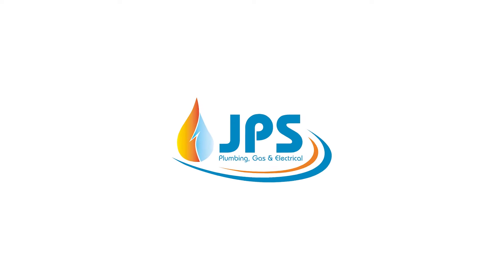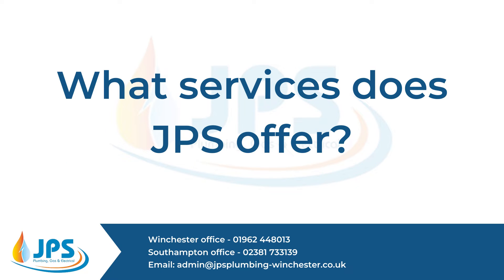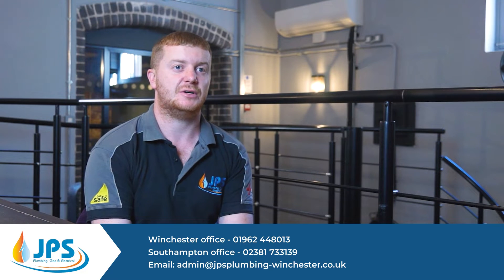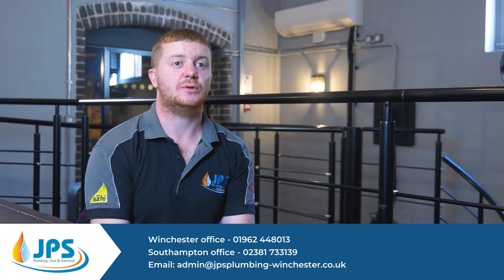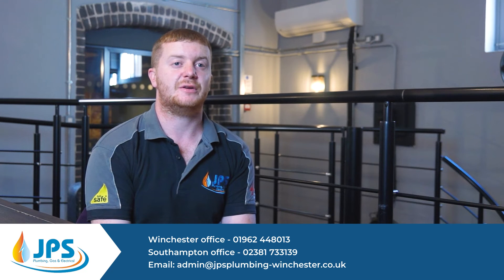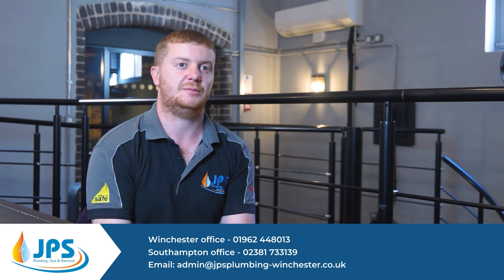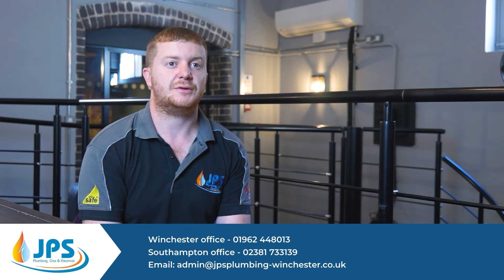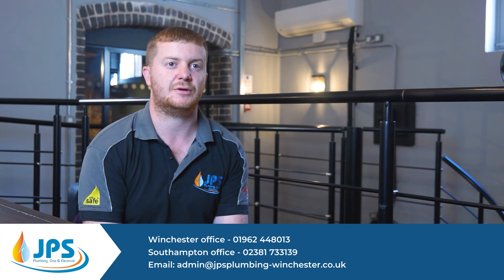What Services Are Offered By JPS Plumbing, Gas and Electrical?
Timestamps:
0:00 What services does JPS offer?
0:23 General plumbing
0:38 Emergency plumbing
0:51 Boiler servicing
1:02 Boiler installations
1:17 Landlord gas safety certificate
1:34 How can I contact JPS?

Boiler installation

You may be looking for a new boiler because your boiler is old and therefore not running efficiently, which means it’ll be much more costly to run than a new boiler would be. Or, your boiler may have broken down and repairing it isn’t going to be worthwhile – what we class as ‘beyond economical repair’, and it’s more practical and cost-effective to change your boiler.

How long does a boiler installation take? If it’s a like for like boiler then it can normally be done within one day, or a maximum of a day and a half. If it’s a conversion from an old system to a combi boiler, for example, it could take two or three days from start to finish.

Then, we’ll pop round to have a look at your boiler, do a survey and put a quote together. We have to visit before we can give you a quote, as every property is different. Depending on how quickly you need it – obviously we prioritise situations where the boiler has been condemned or isn’t working at all, we can usually fit you in within a day or two. If it’s less urgent, and you have a working boiler but are updating it for a more energy-efficient model, we can generally do this for you within a week or two.

Boiler servicing

A boiler service is an in-depth check that makes sure your boiler is running efficiently.

As well as checking that it’s operating properly, we also check for any minor water leaks or gas leaks which could become an issue in the future, and we check that the combustion of the appliance is running within the manufacturer’s stated tolerances.

You must get your boiler serviced every year.

We are often asked “How does a service help my boiler warranty?”. We always answer that it’s absolutely essential! If you don’t have your boiler serviced annually, and you call out the boiler manufacturer, they will check if it’s been serviced within the past 12 months and, if it hasn’t, your warranty is void and you’ll have to pay the full cost of any repair. Maintaining your warranty is even more important now that most boilers come with a 10-year warranty. So, within that 10-year period, your boiler manufacturer will fix anything without further charge, as long as it’s been serviced.

To book a boiler service with JPS, send us an email or give us a call and we’ll be happy to book you an appointment within a week or so; we should be able to book you in at shorter notice during the summer.

Landlord Gas Safety Certificate

A gas safety certificate (LGSC) is a legal requirement safety check that all landlords must adhere to, to prove that the gas appliances in their rental properties are safe. Like an MOT on a car, it focuses on whether the appliances are safe, rather than whether there’s anything not working properly.

Emergency plumber call-outs

We get called out for all sorts of plumbing emergencies but, usually, it will be a leak coming through a ceiling, or someone returning home to a flooded house. Other emergencies could be a toilet not flushing, or your boiler breaking down in the middle of a cold winter, when being without heating is very uncomfortable for most people.

Of course, when you have an emergency, you need your plumber to respond as quickly as possible.

We understand that and do our best to get to you as soon as possible – within an hour or two if you’ve got water coming through the ceiling, and usually on the same day for other emergencies.

We cover emergency call-outs across Winchester, Southampton, Andover, Basingstoke and all the surrounding areas.

A lot of plumbers focus on installations rather than ‘responsive maintenance’, whereas our customers know that we provide a quick and efficient emergency call-out service. That’s why they come to us first.
If you have an emergency out of hours, you can call our emergency number 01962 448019 to get straight through to an engineer. They will book you in and let you know how quickly they can get to you.

How do I contact JPS Plumbing, Gas and Electrical?

Call us or send an email whenever it is convenient for you. Whatever your plumbing or heating needs, our experienced and friendly team at JPS Plumbing, Gas and Electrical will be happy to help you.

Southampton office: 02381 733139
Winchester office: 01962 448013